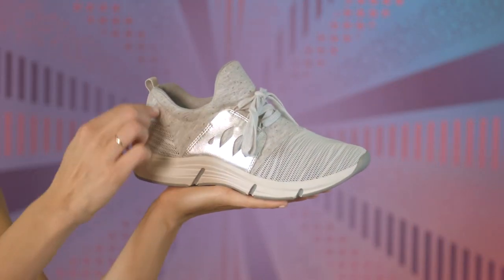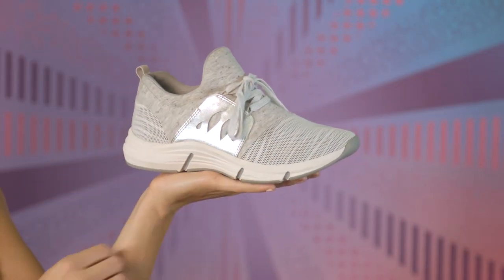Bionica Shoes - the ORDELL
Everything you love about your favorite weekend clothes, in a light-as-air sneaker! In a soft jersey fabric and zebra mesh combo, our signature comfort construction make these irresistibly comfortable – perfect whether you’re spending the day lounging, working at home or out and about.